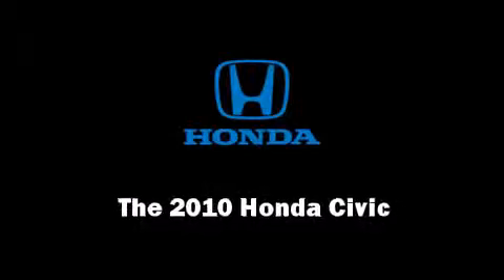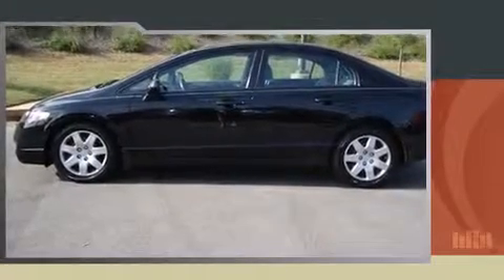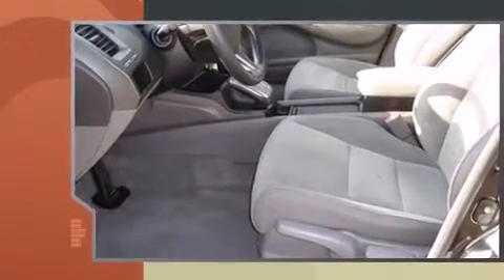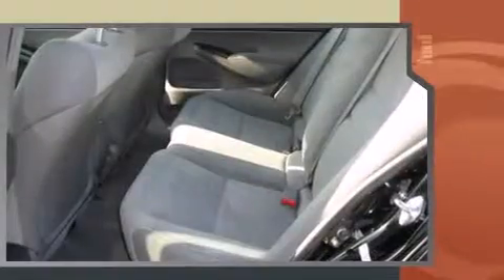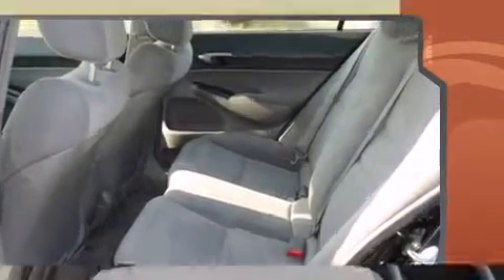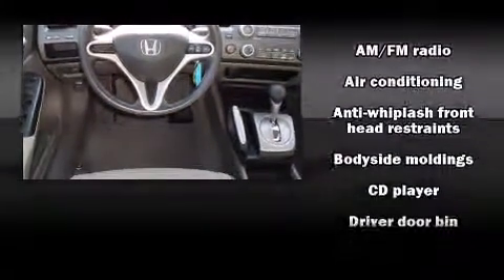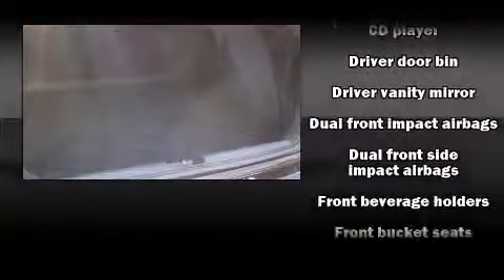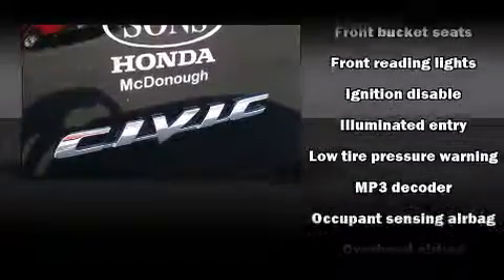2010 Honda Civic LX in McDonough, GA 30253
Sons Honda
200 Highway 81 W
in McDonough, GA 30253

Discerning drivers will appreciate the 2010 Honda Civic. This 4 door, 5 passenger sedan still has less than 45,000 miles! It features an automatic transmission, front-wheel drive, and a 1.8 liter 4 cylinder engine. Honda prioritized practicality, efficiency, and style by including: 1-touch window functionality, a tachometer, front bucket seats, air conditioning, remote keyless entry, cruise control, and much more. Curtain airbags combine with standard stability control in creating a comprehensive safety network. A Carfax history report provides you peace of mind by detailing information related to past owners and service records. We pride ourselves on providing excellent customer service. Stop by our dealership or give us a call for more information.